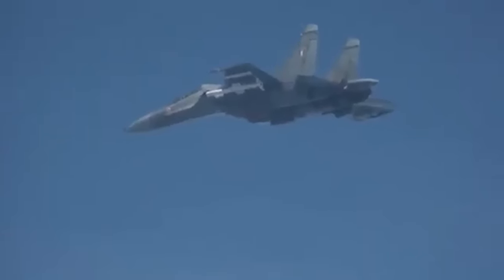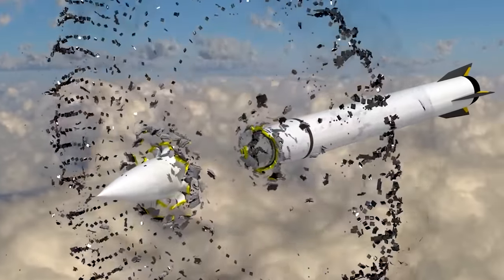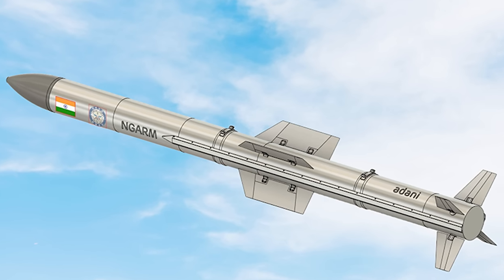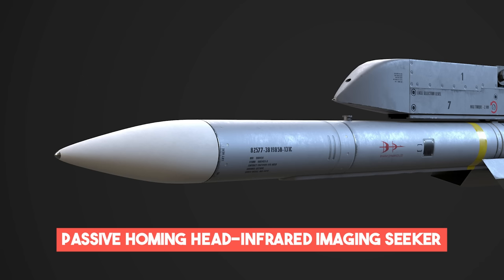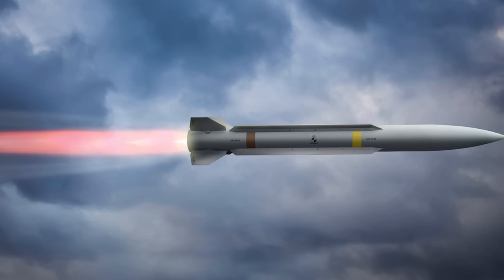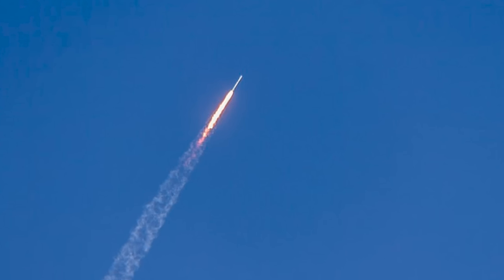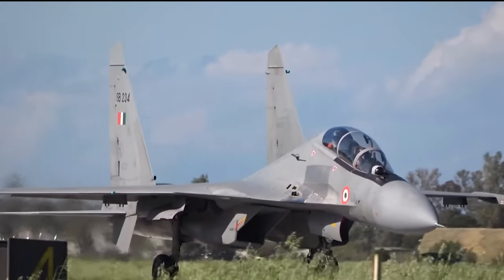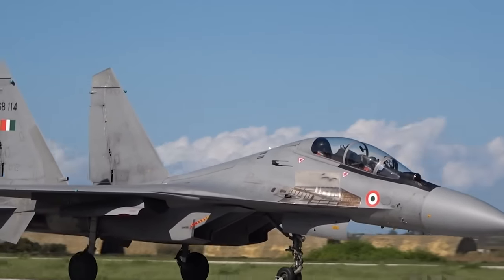The Most brutal Indian missile?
Powerful weapons designed to target enemy radar systems with utmost precision. Among them, the DRDO's Rudram stands out as a remarkable example. Unlike conventional missiles, an anti-radiation missile homes in on radar signals emitted by the enemy, making it a formidable force in combat. Equipped with a pre-fragmented warhead, Rudram saturates a larger volume of space, increasing its effectiveness against targets. Modern ARMs like Rudram 2 boast advanced guidance systems, ensuring they continue their pursuit even if the enemy tries to evade by turning off their radars. With a dual-pulse rocket motor, these missiles achieve extended range and superior control. The versatility of Rudram extends to targeting various installations and structures, from airstrips to bunkers and aircraft hangars, making it a formidable asset in diverse combat scenarios. These potent missiles can be launched from India's fighter jets, and their integration with UAVs promises even deadlier potential, reducing risks associated with traditional launches.